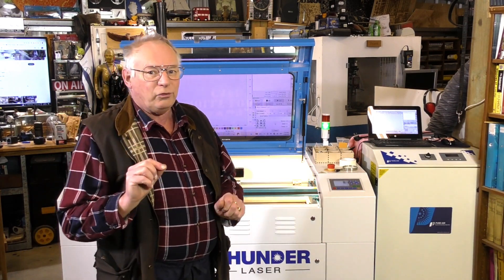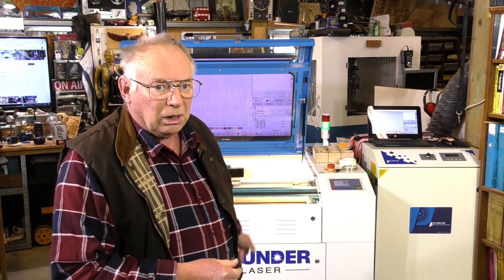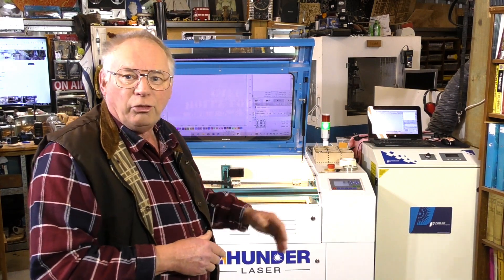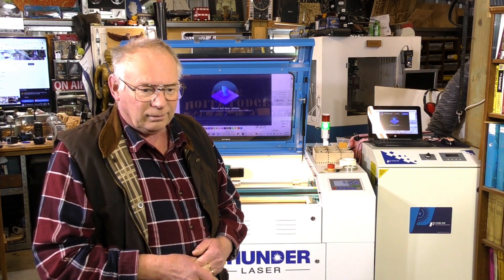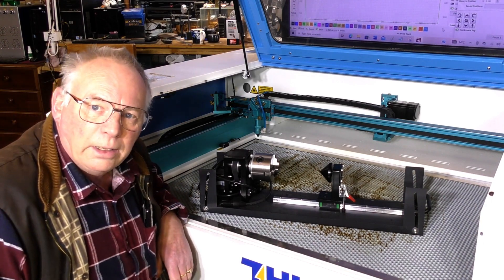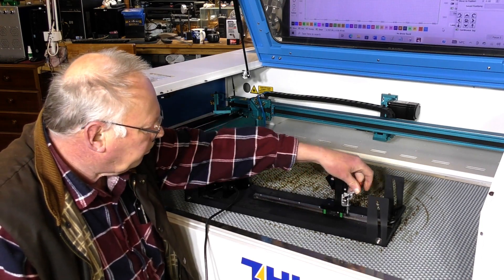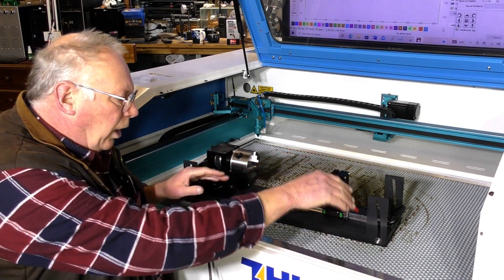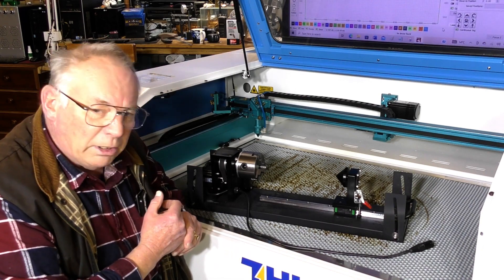NEW Rotary unit for the Thunder Laser + more stuff of interest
A Roger Webb Laser tutorial for Thunder Laser Global™ Video 814 NEW Rotary unit for the Thunder Laser + more stuff of interest

ROGERWEBB5798
(ONLY AT THIS ADDRESS BELOW)

The CNC routers I support are the Yuyong Industry QueenAnt PRO V2 Super- Enhance Global™

& Purple Planet